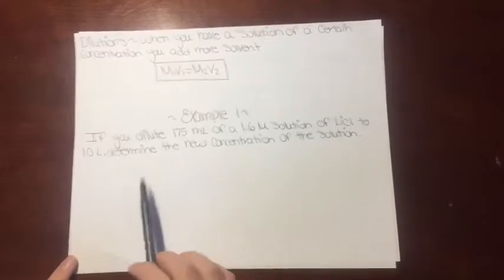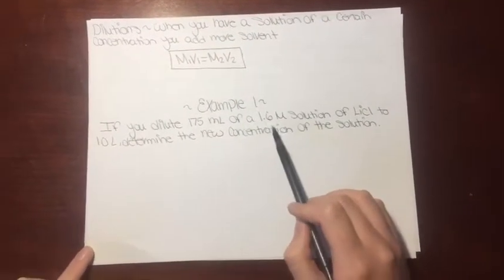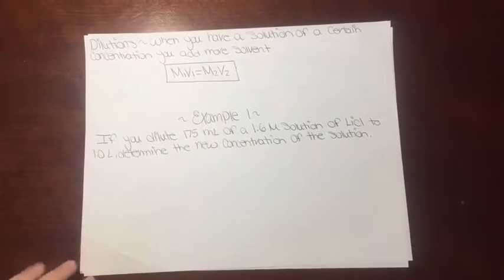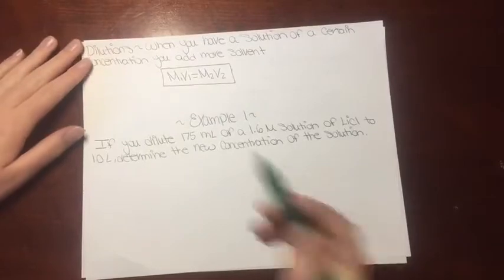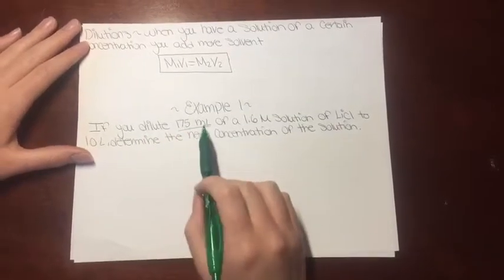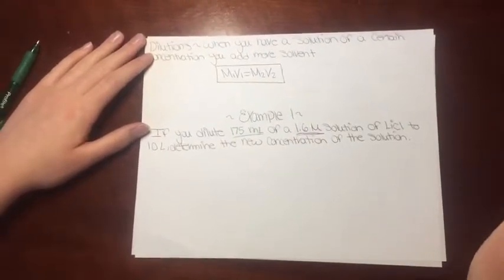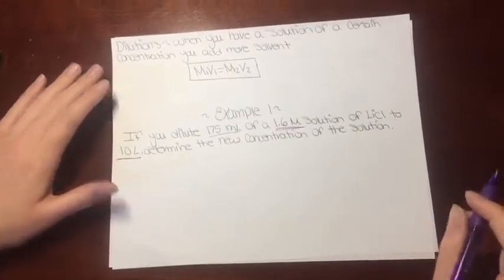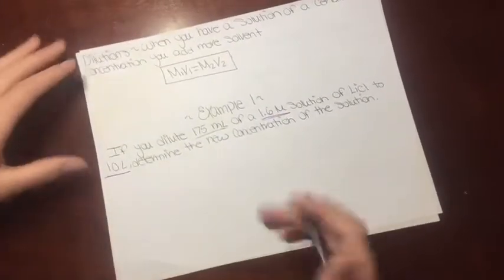Dilutions by Kaitlyn Martens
Instructional video over solutions plus examples. Kaitlyn Martens Mr. Brown second hour.